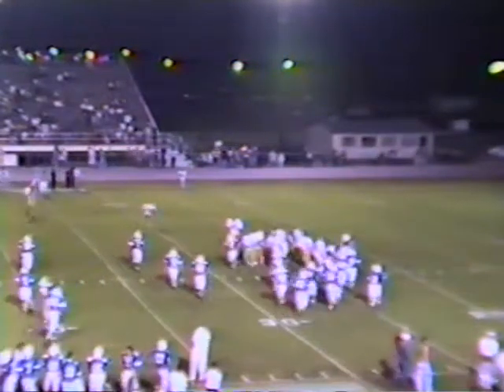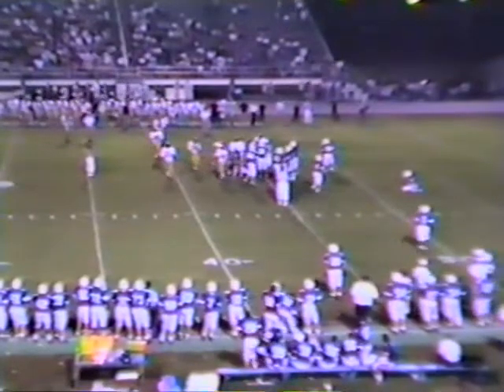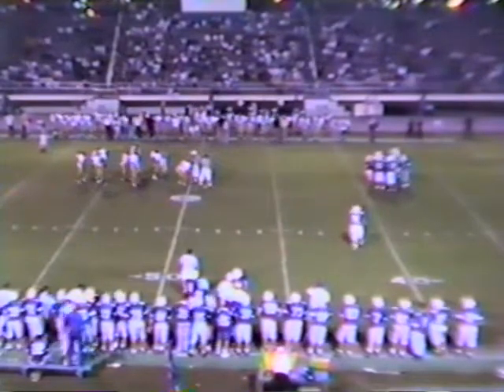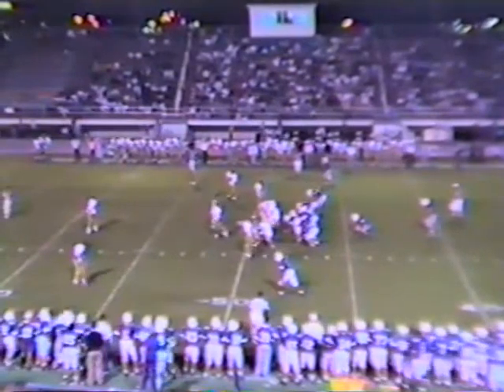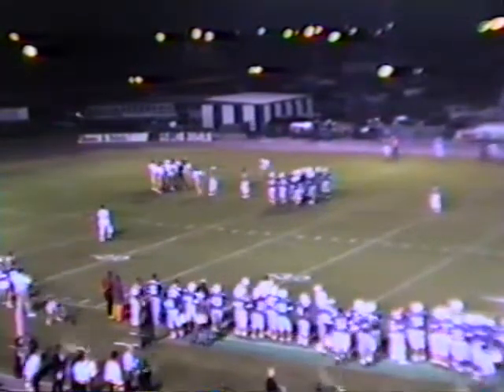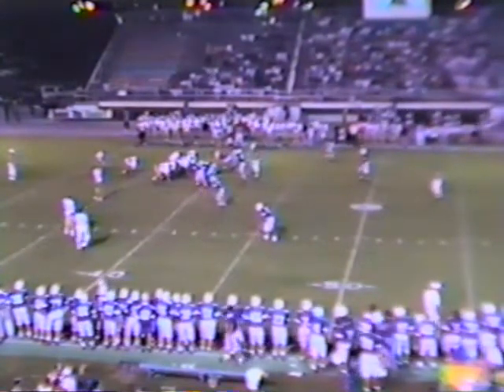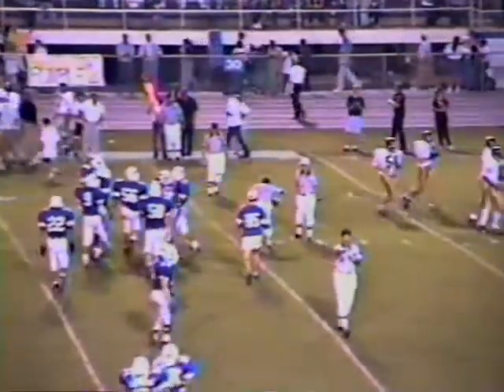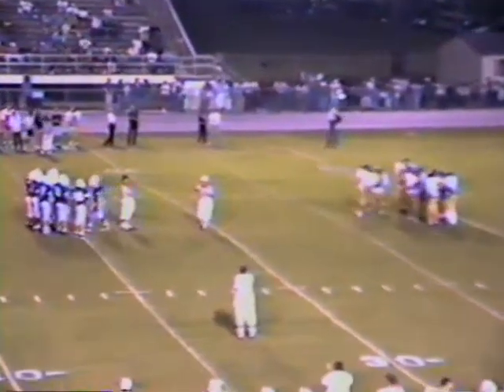1994.03.4 LHS Football vs MJ (13-0)W